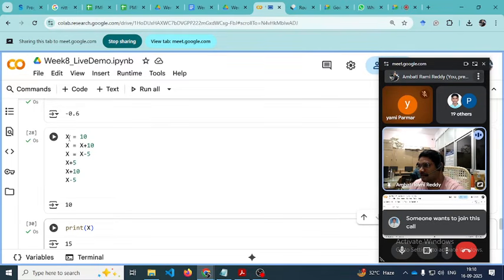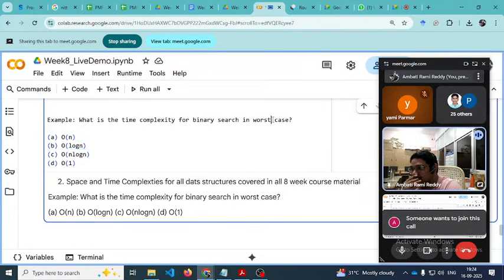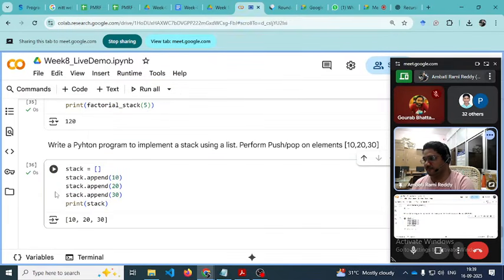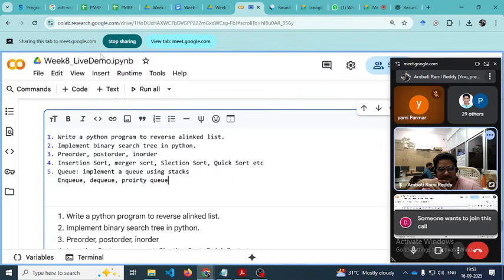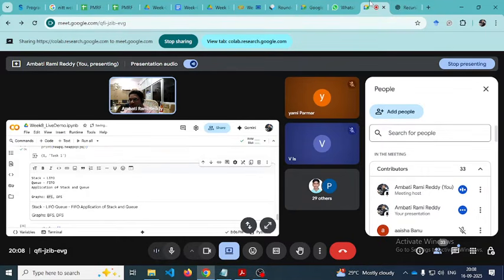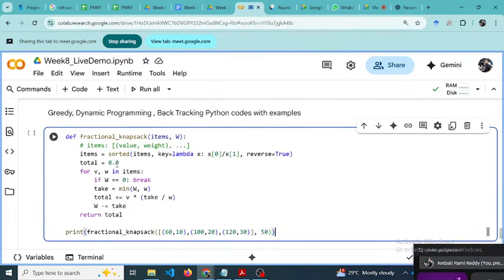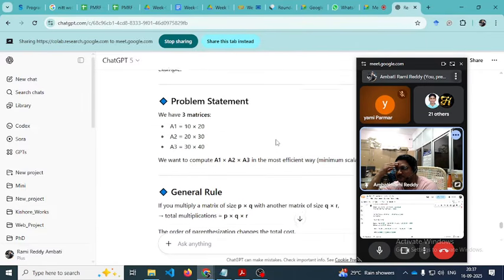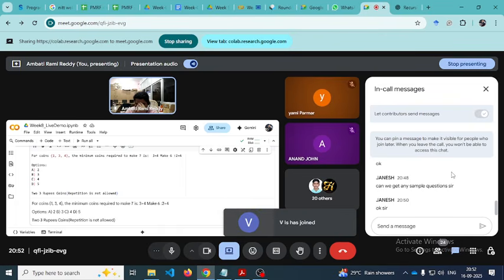NPTEL-Style Model Exam Questions – DSA with Python Exaplanation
Live Session 8: Programming, Data Structures and Algorithms using Python (noc25-cs89) | NPTEL | PMRF TAship| List Data Structure | Sep 16, 2025 & 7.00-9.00 PM